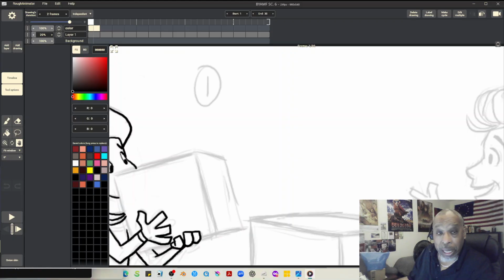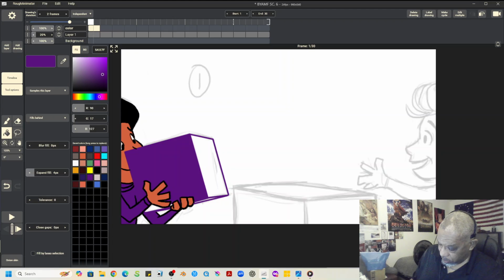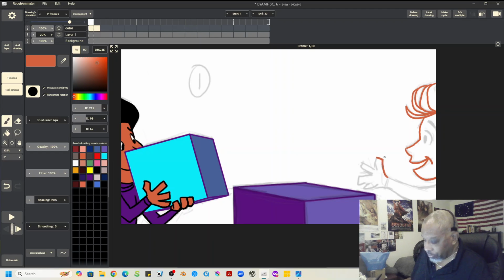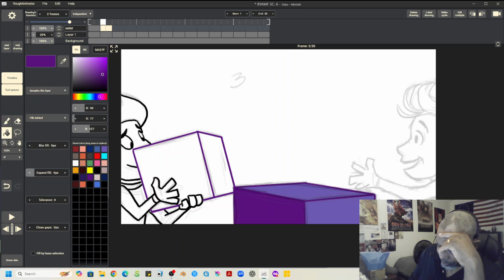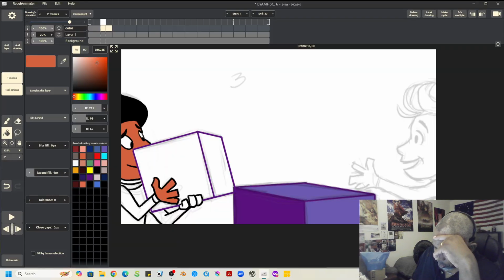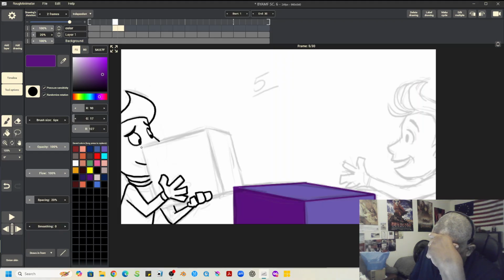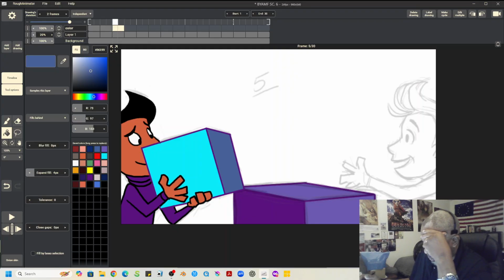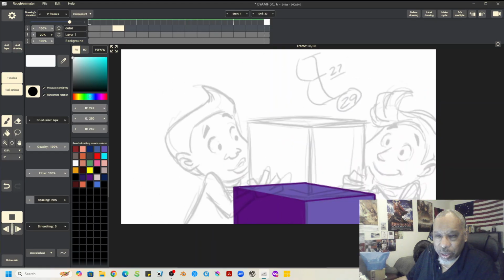LET'S ANIMATE a work in progress